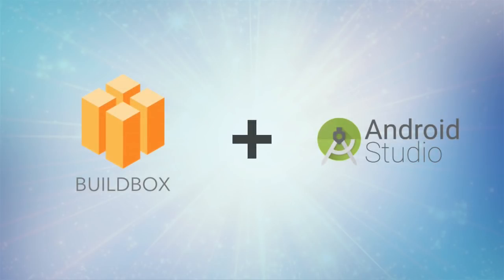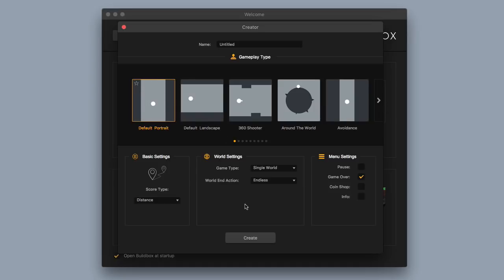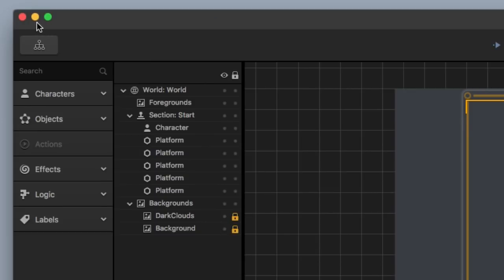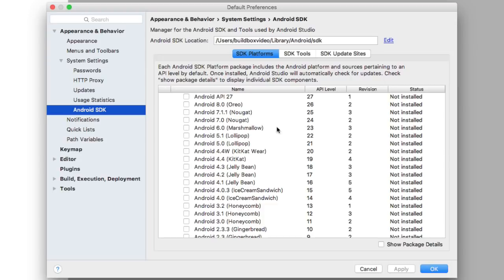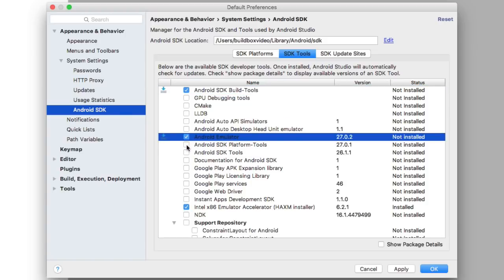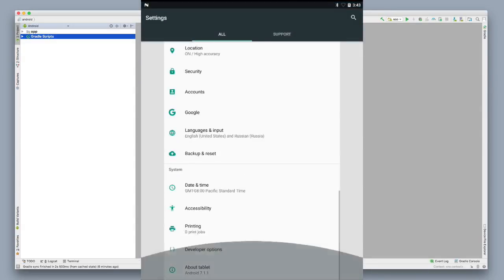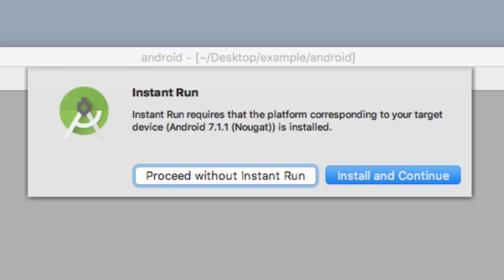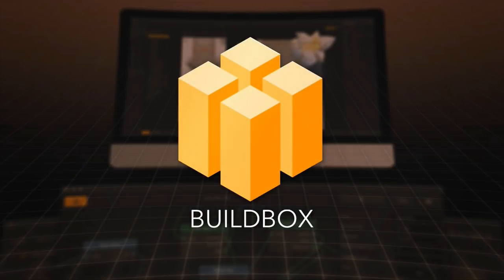How To Test Your Buildbox Games Using Android Studio + Buildbox 2.3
In this video, we show you how to take the games you create with Buildbox 2.3 or higher and test them on Android Devices using Android Studio.